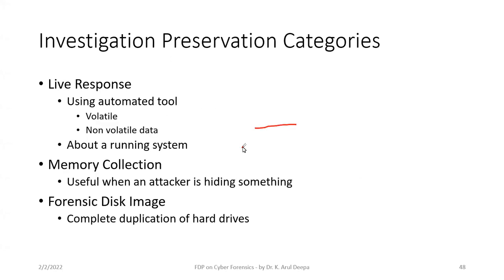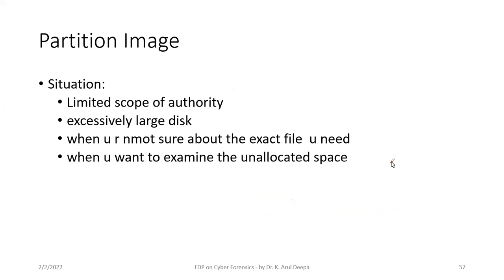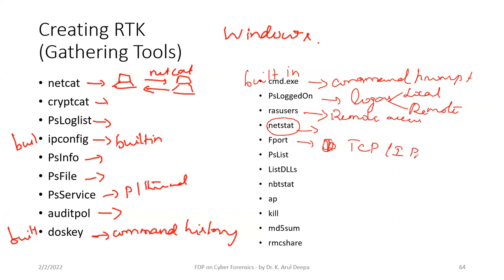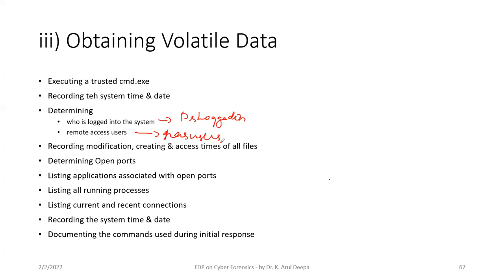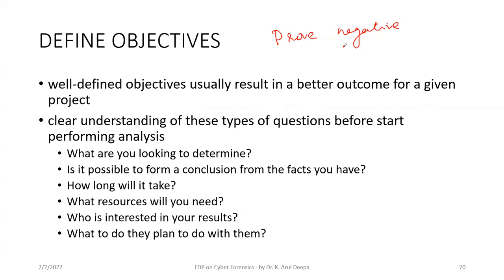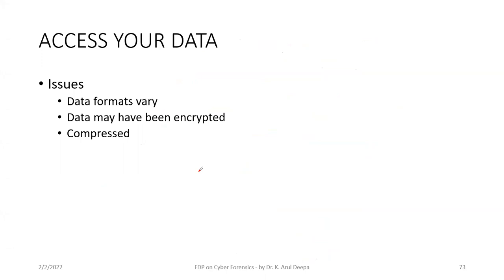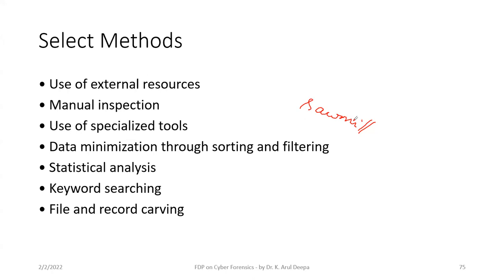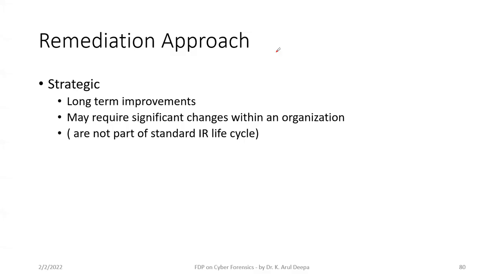"Forensic Duplication & Preparation for Incident Response" by Dr. Arul Deepa K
Presented on 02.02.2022 as part of  AU Sponsored FDTP on "CS8074Cyber Forensics" organised by Jaya Engineering College, Presented by Dr. Arul Deepa K, Assinstant Professor, College of Engineering, Guindy, Chennai - 25.